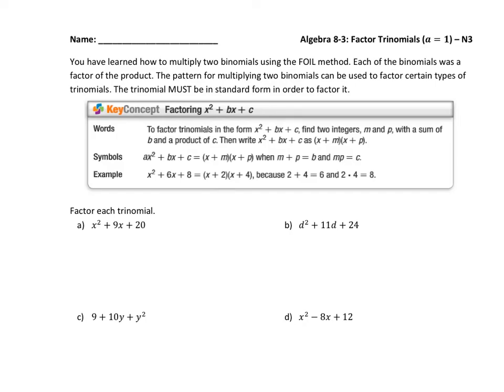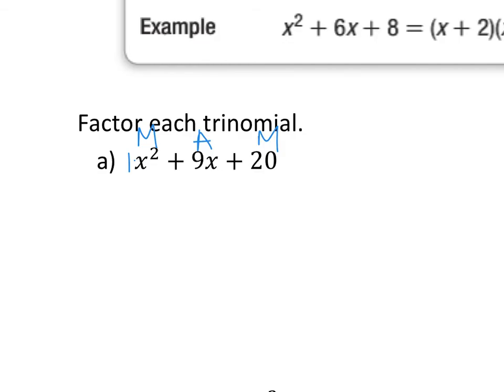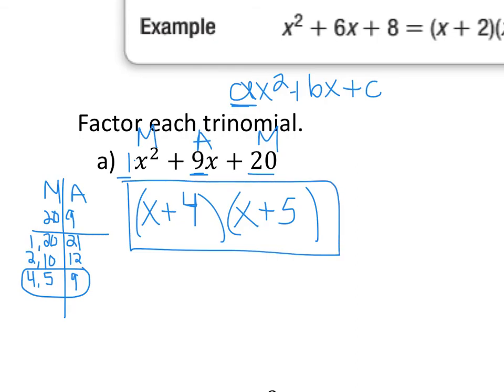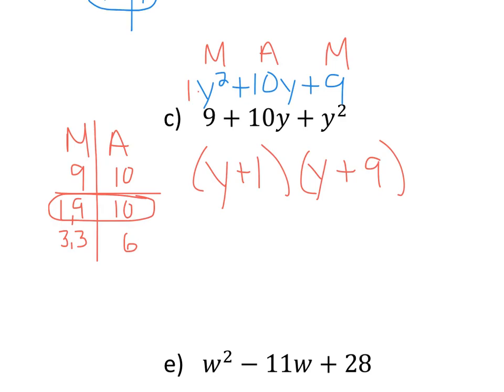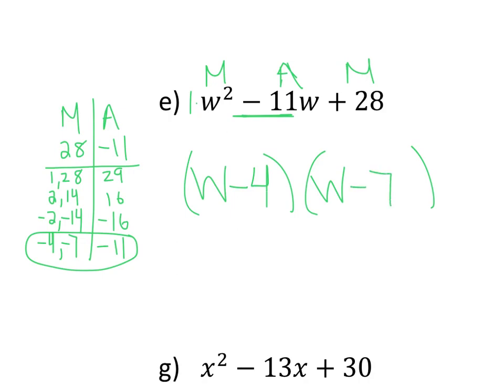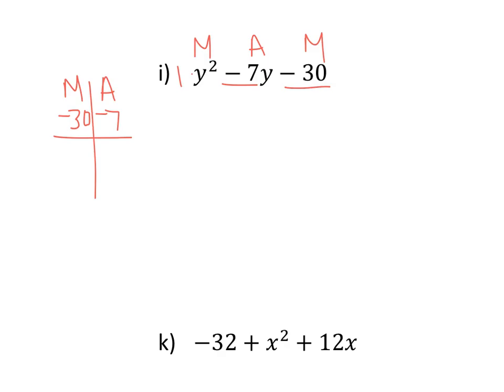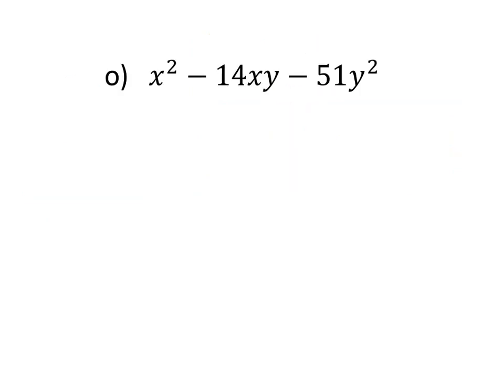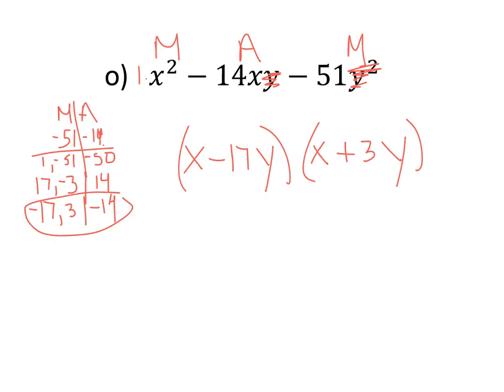Algebra 8-3: Factor Trinomials ('a' equals 1)